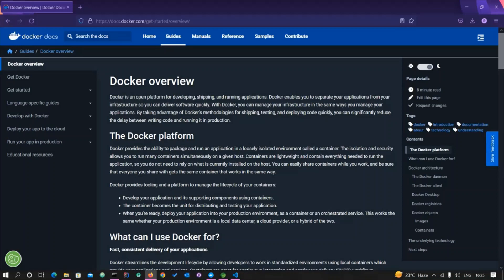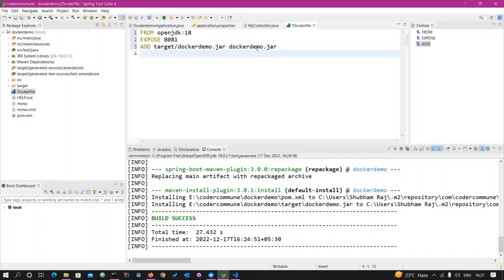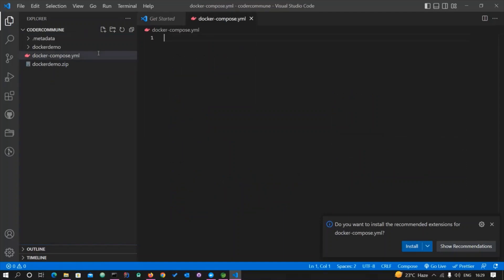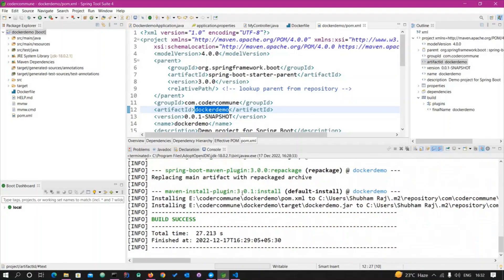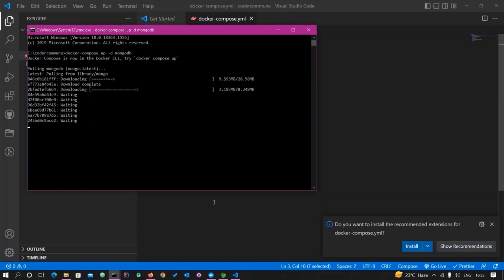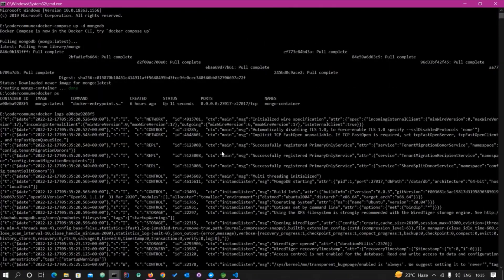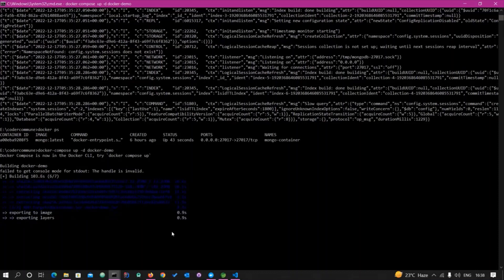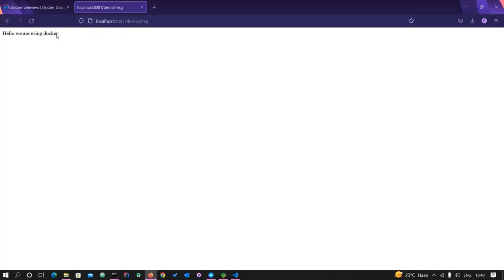Docker containerization for Spring Boot application & MongoDB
In This Tutorial we are going to demonstrate how to create docker container for MongoDB and how to run spring boot application on docker.

Background music used credit
178 - Danilo Stankovic - Eternal